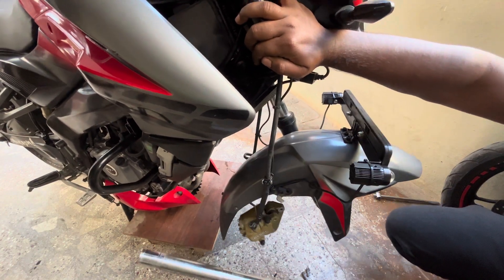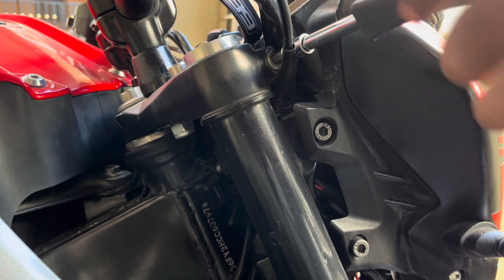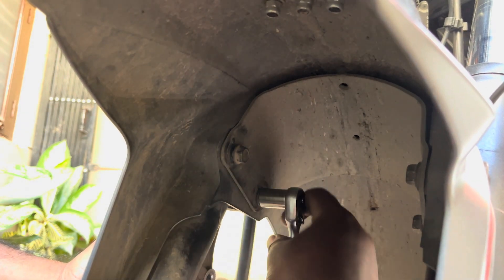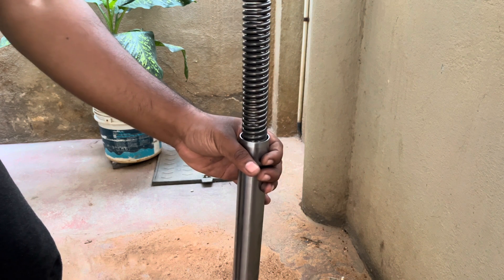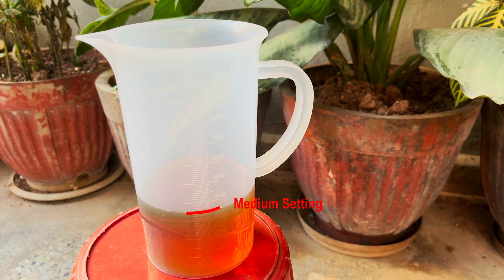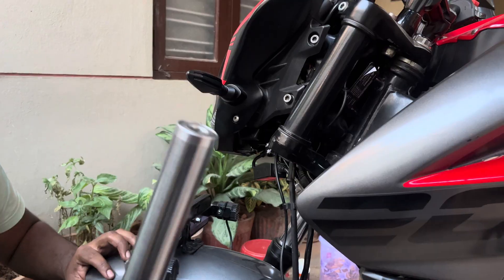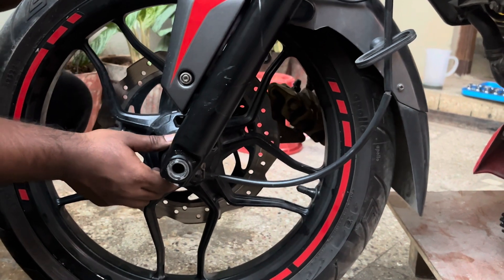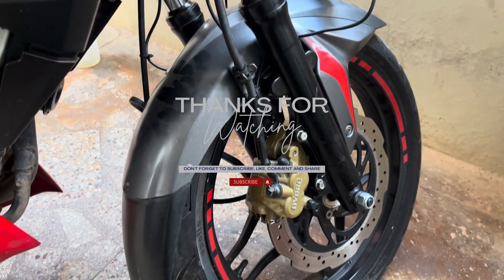How to Change Your Fork Oil ? | Front Fork Maintenance | Make Suspension Hard or Soft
Fork Maintenance is often ignored by many. This video will help you understand how to adjust your motorcycle front fork by altering oil levels. Also, you will be able to understand how to replace your front fork oil with ease.